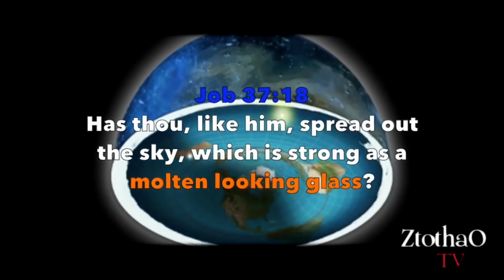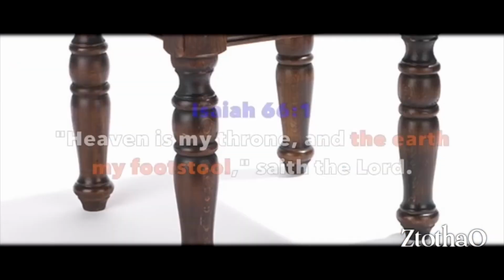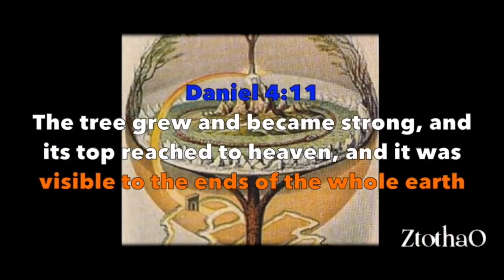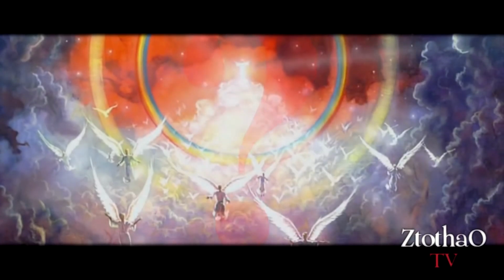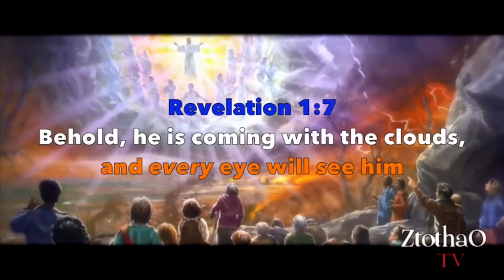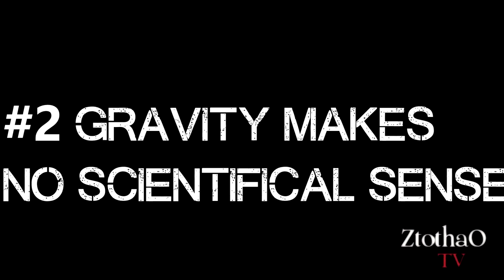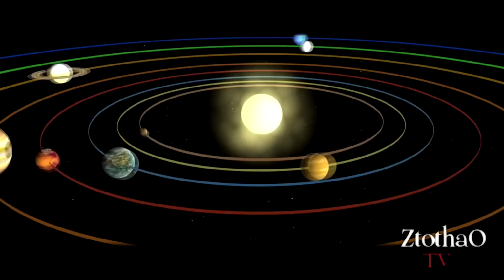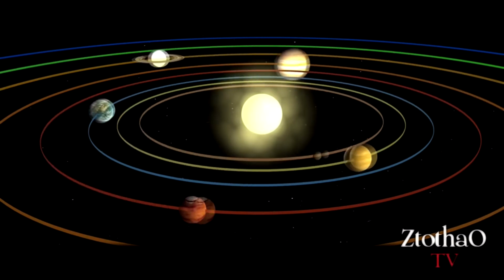What if earth is flat?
In this video I will show you the 5 top reasons why I believe the Earth is flat and is not rotating using videos that I gathered that I felt explained it the best. Judge for yourself